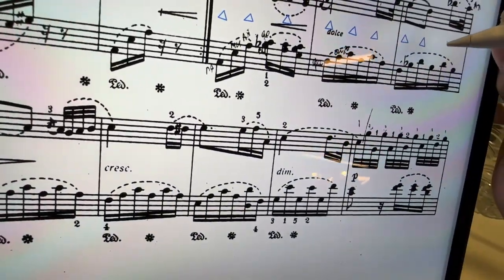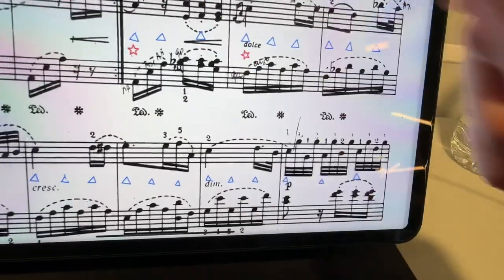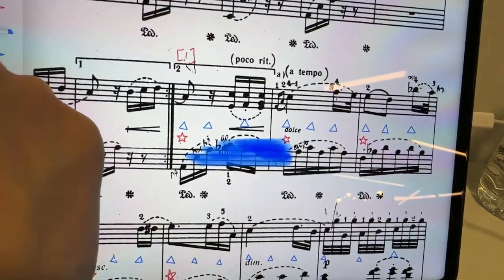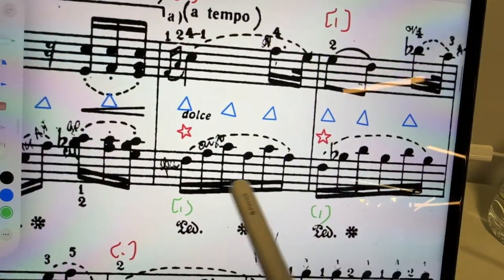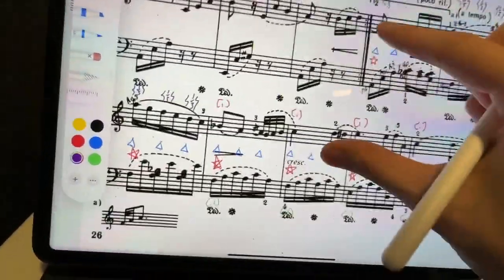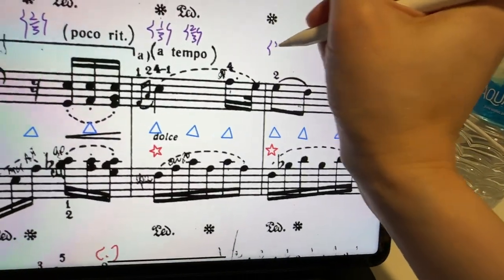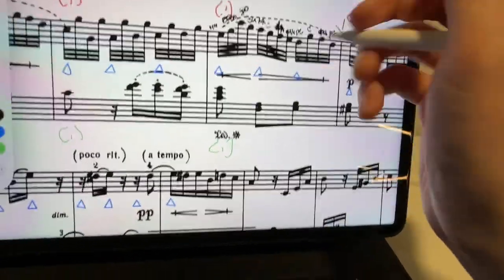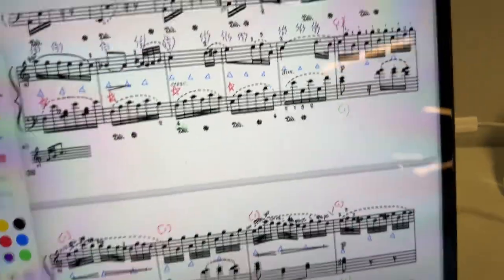STRATEGIC Piano Practice of Für Elise (B section)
In this video, I talk about:
- strategic piano practice of Für Elise (B section) using my logical methodology

Hello! I’m David and I help both amateur pianists and piano teachers accomplish in 6 to 12 months what normally takes 3 to 5+ years through my unique learning methodologies for advancing with maximum efficiency, quality and independence. I’m happy to have an active community of adult learners studying the piano with me from all different walks of life.

Subscribe for many methods, techniques, strategies, and ideas about practicing, teaching, business, life… and whatever else I can think of… as well as follow along with my own practicing and playing. I’ve been teaching for over 20 years and have been developing my methodologies for over 15 years.